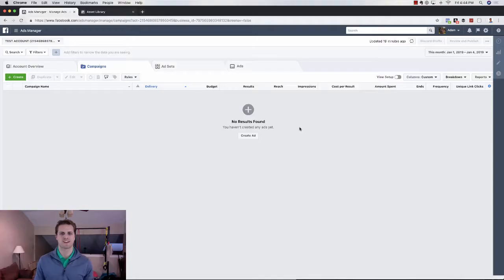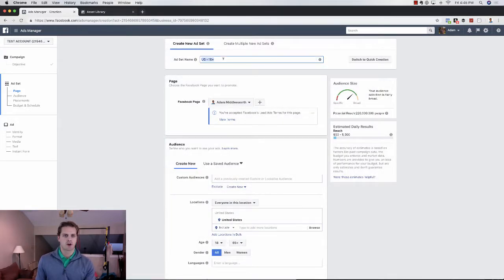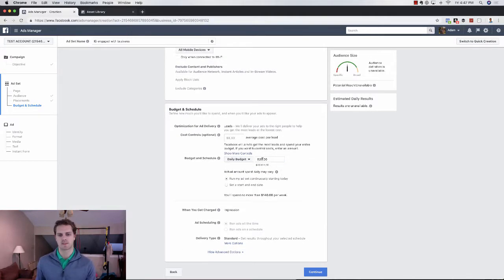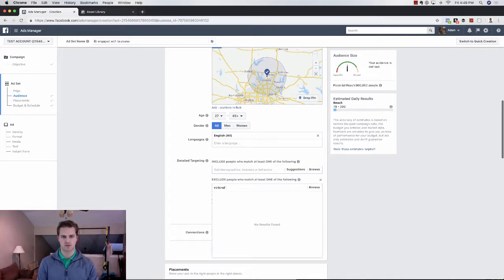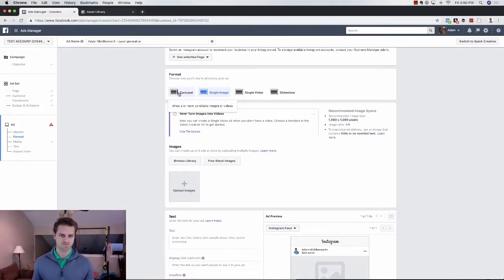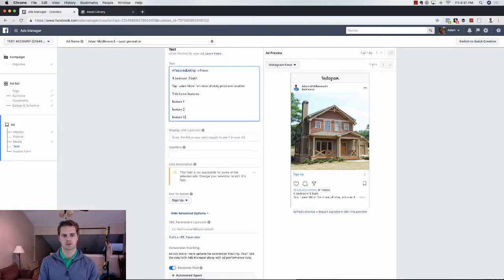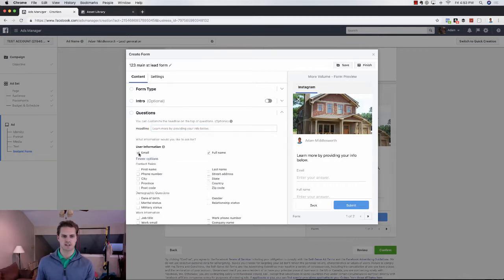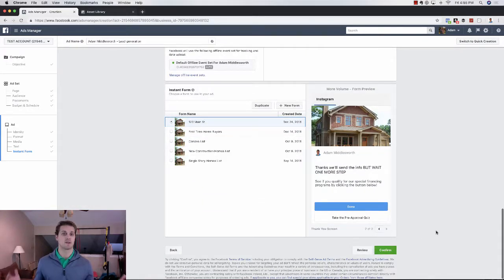Complete Guide to Instagram Ads (Part 4) | Create Your First Successful Instagram Ad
In today's video, I walk you through how to create your very first successful Instagram ad. I walk you through exactly how to use your Instagram profile using Facebook ads manager. I even show you how you can target people who interact with your Instagram profile and even how you can target people who watch your Instagram videos.

This is only Part 4 of the series on the Complete Guide to Instagram Advertising. Check out the other videos in the series